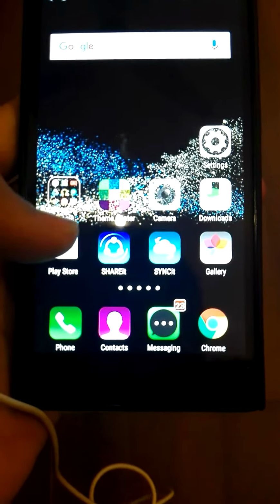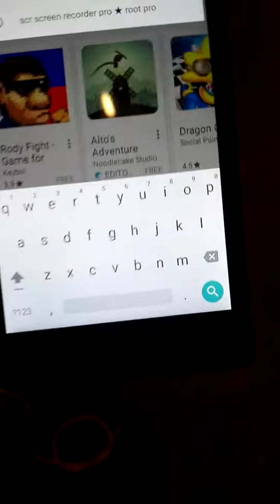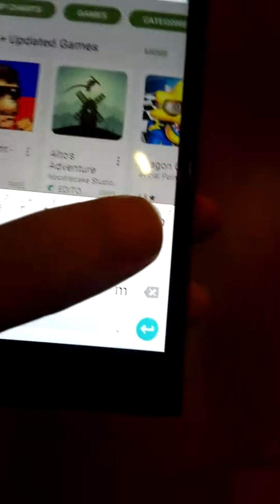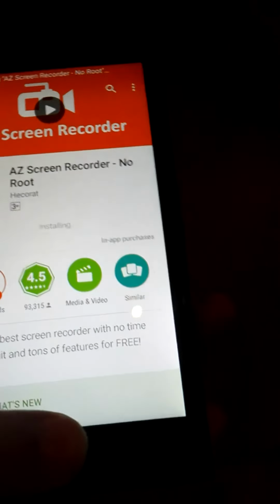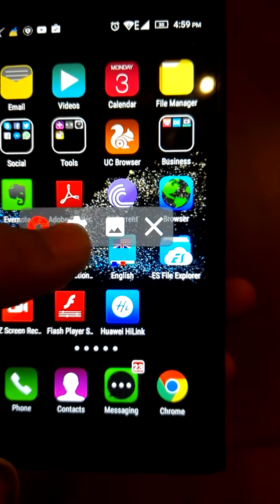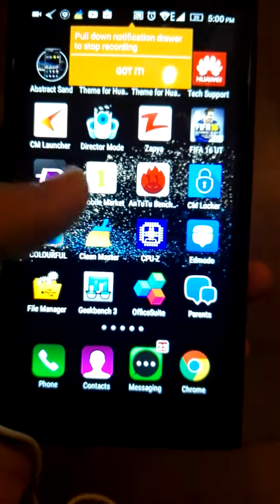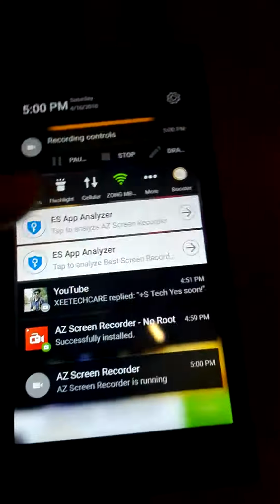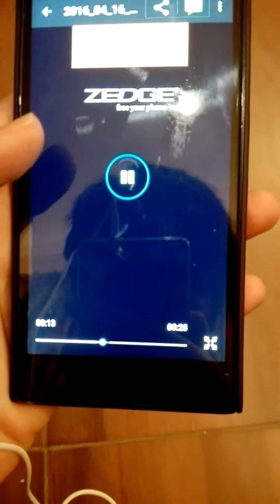How to record screen on any Android Device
This is my first ever video that I recorded like this. Rest were screen recordings.